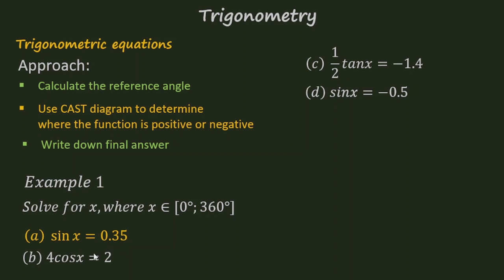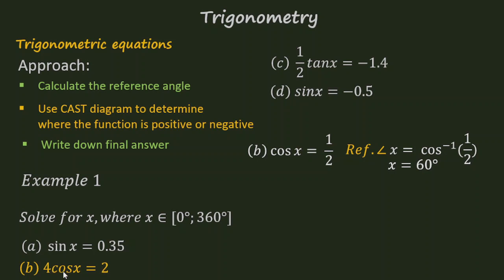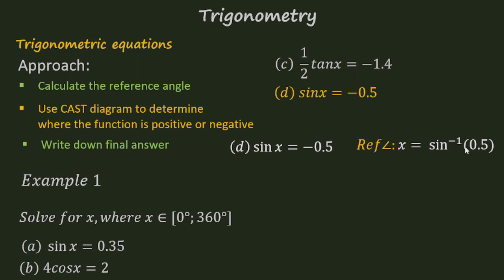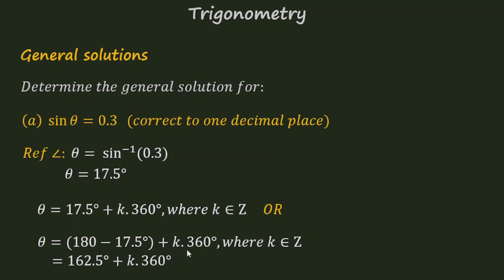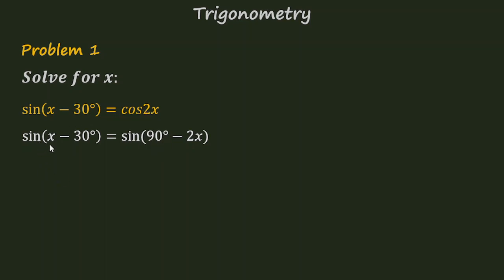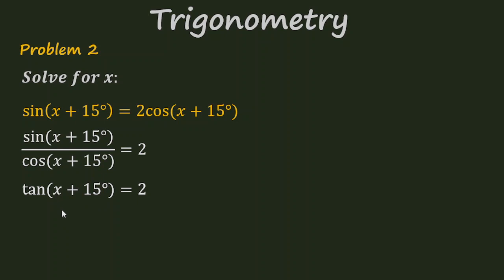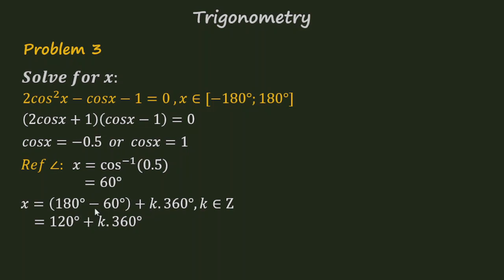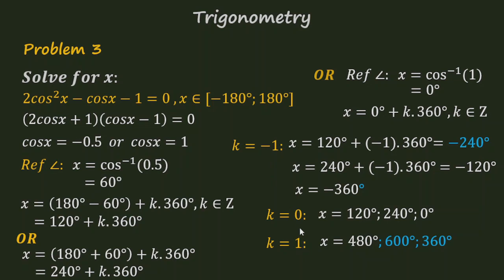Trigonometry - Solving trigonometric equations, finding the general solution to to trig equations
This video focuses on finding solutions to trigonometric equations.